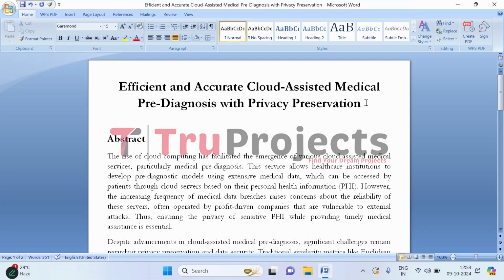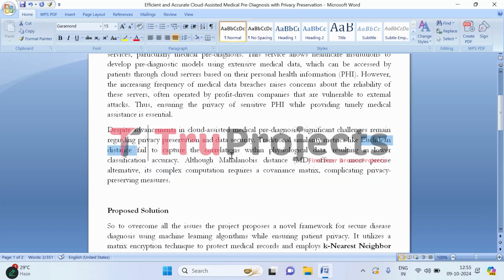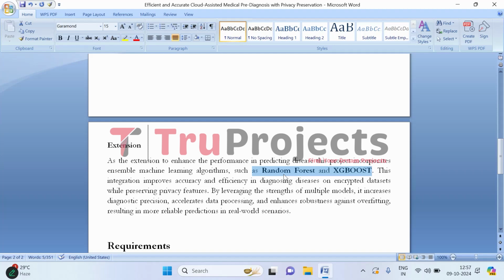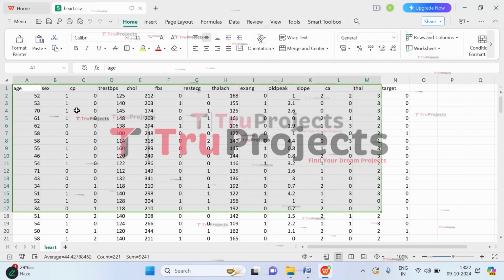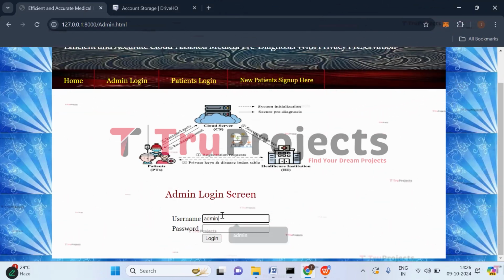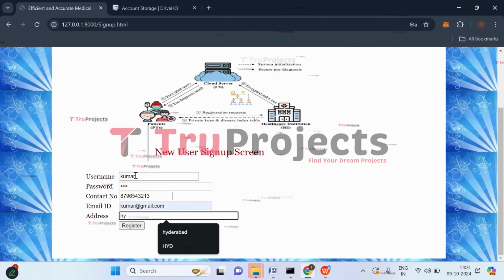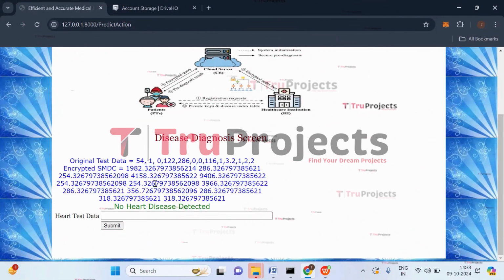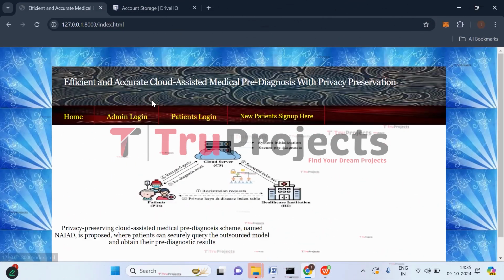Efficient and Accurate Cloud Assisted Medical Pre Diagnosis with Privacy Preservation